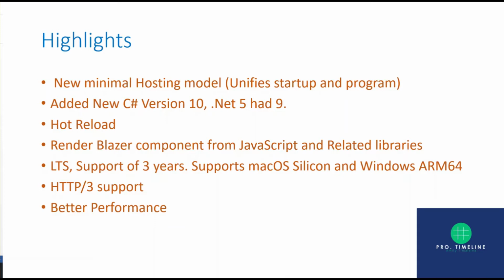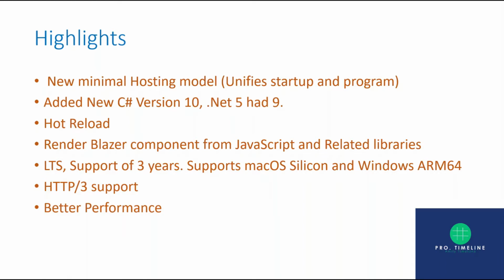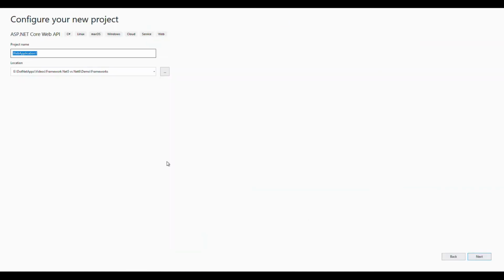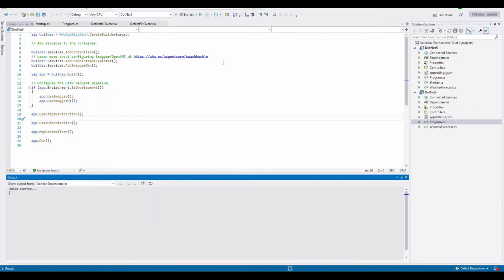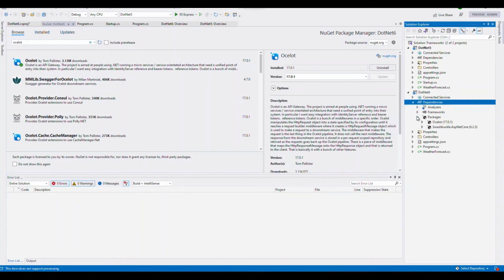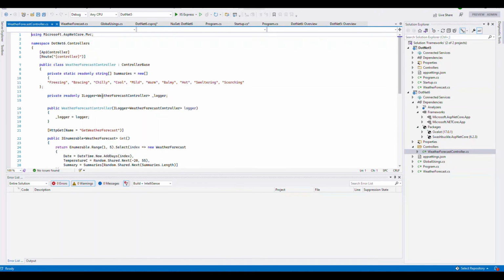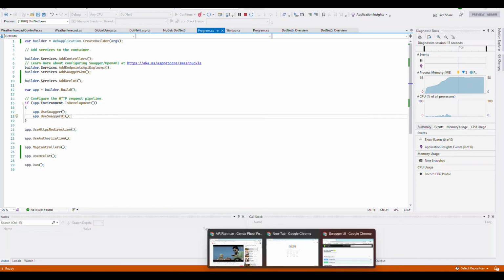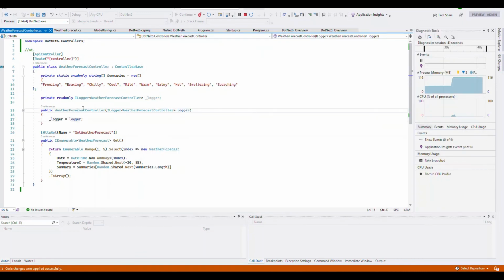.NET 6 | New Features in NET 6 ? | (C# .Net Framework 6 and Web API).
Introduction and major highlights of .Net Framework 6. Difference between .Net 5 vs .Net 6.

Video Includes :-
- Introduction of .Net 6 - Highlight of .Net 6
- Demo Project on .net5 and .net6 Supporting URLs

Contents:-
- New minimal Hosting model (Unifies startup and program)
- Added New C# Version 10, .Net 5 had 9.
- Hot Reload
- Render Blazer component from JavaScript and Related libraries
- LTS, Support of 3 years. Supports macOS Silicon and Windows ARM64
- HTTP/3 support
- Better Performance